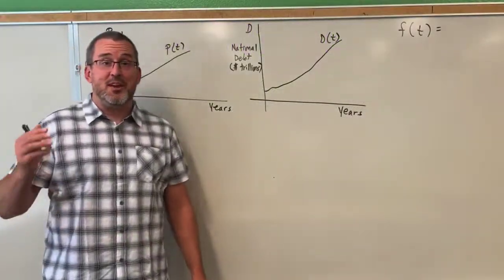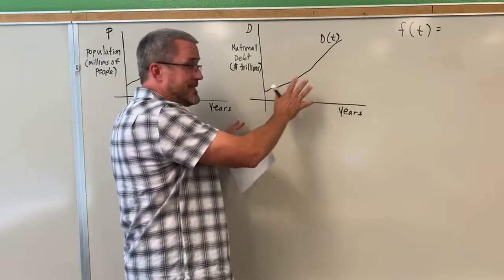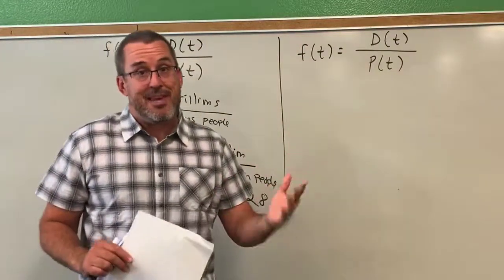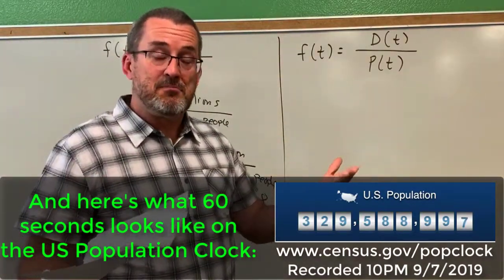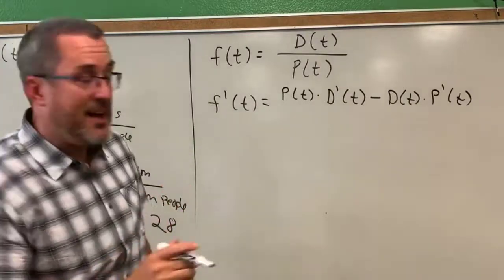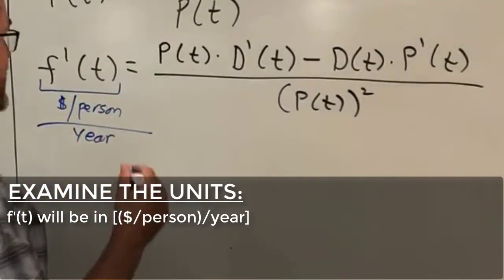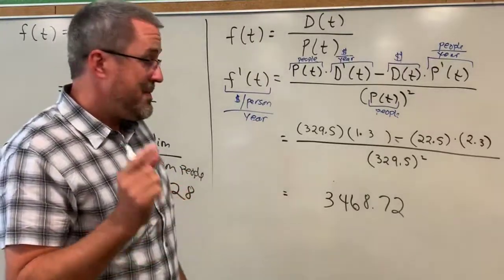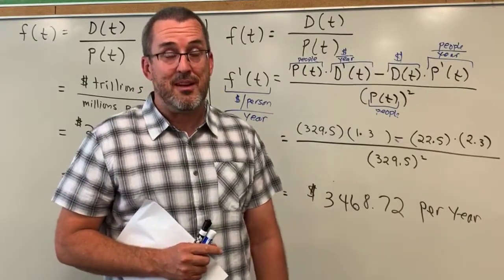Making Sense of the Quotient Rule in the Real World (with Dr. Scott Adamson)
This version contains added explanation - how do we know that [($/person)/yr] is the same as [($/yr)/person]?
Here is the link to the notes that accompany this video